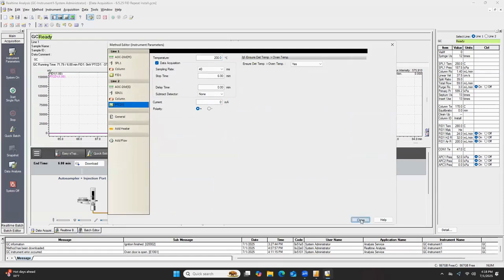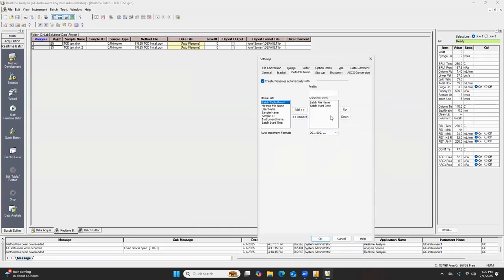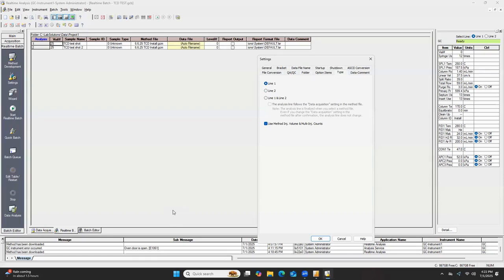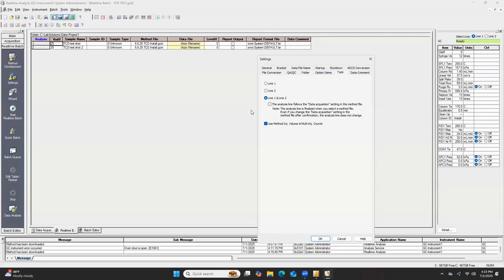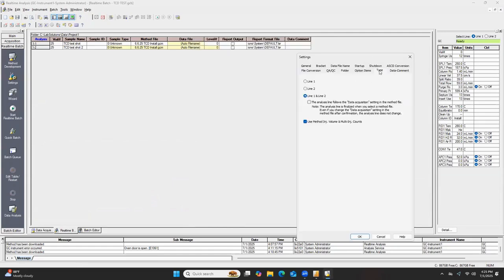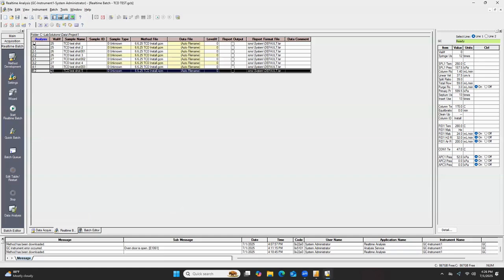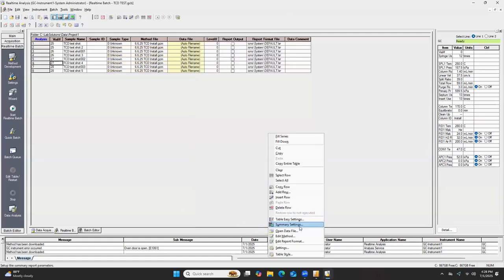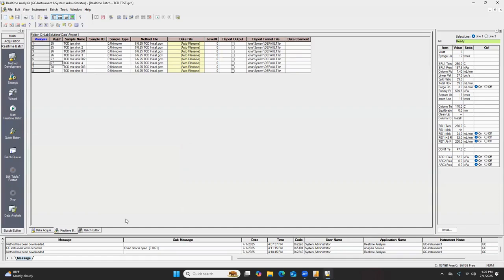Shimadzu Gas Chromatography GC Training Session #6